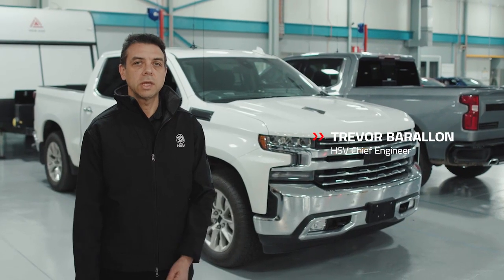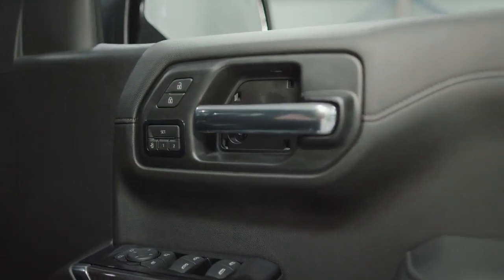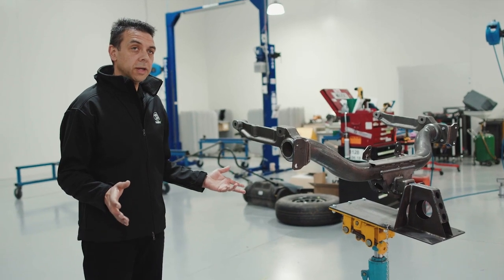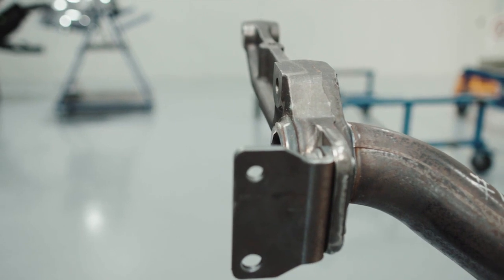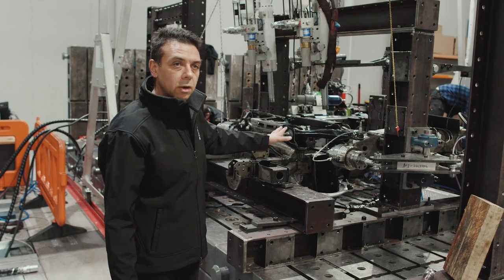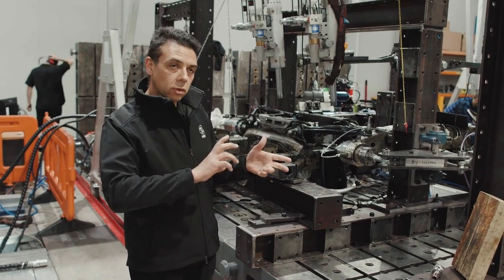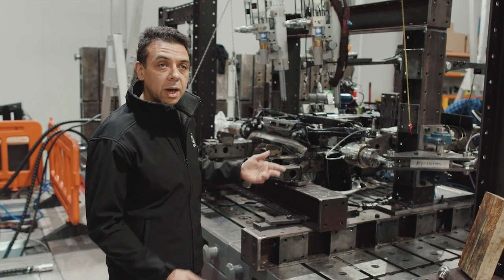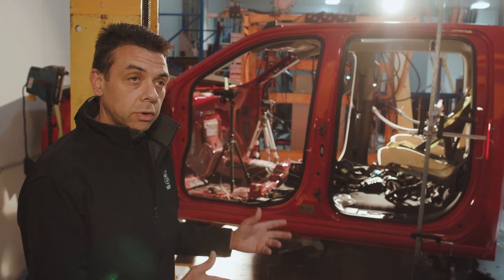Re Engineering the Chevrolet Silverado 1500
Come for a tour of HSV's engineering headquarters with HSV Chief Engineer, Trevor Barallon, as he talks through developments we made so that the Chevrolet Silverado 1500 is suitable for Australian and New Zealand markets.